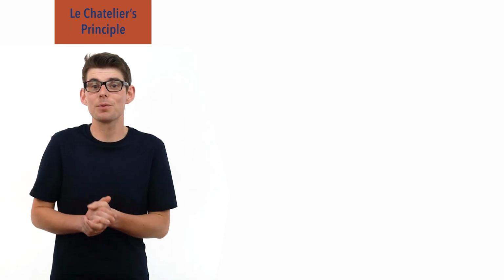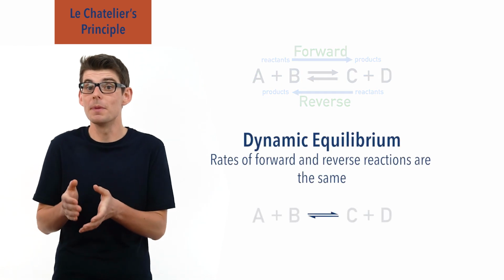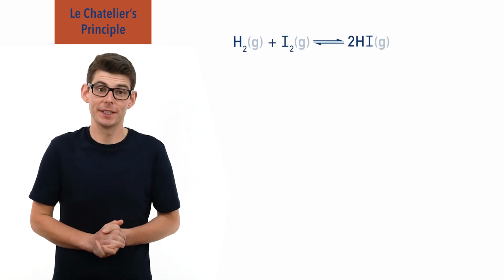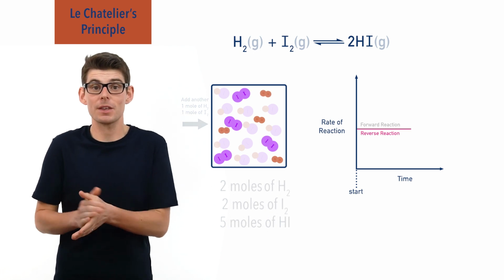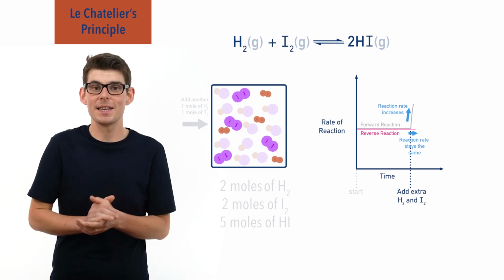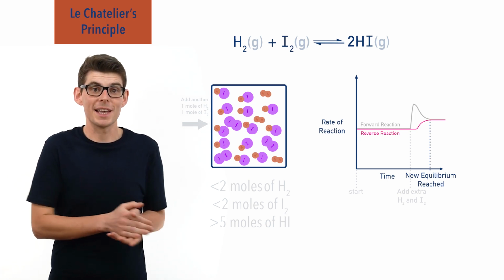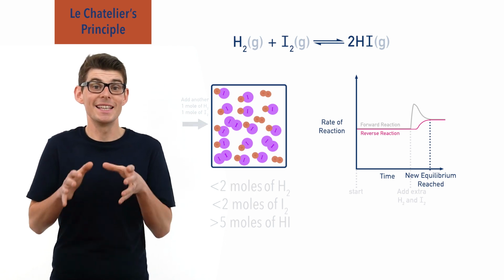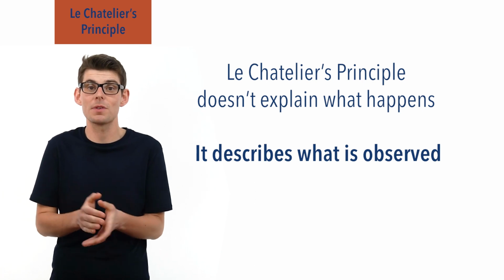How does Le Chatelier’s Principle work?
Outlining how Le Chatelier’s Principle works in terms of concentration changes and rates of reaction. How positions of equilibrium move to oppose a change made to a system at dynamic equilibrium is linked to the rates of the forward and reverse reactions and the concentrations of all reactants and products in the mixture.
Hydrogen and iodine reacting to produce hydrogen iodide is used as an example.